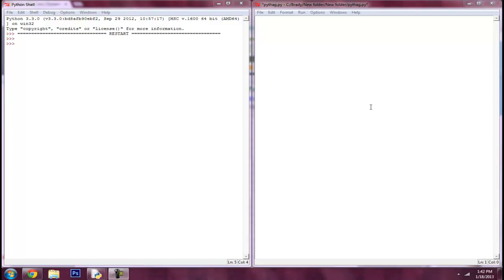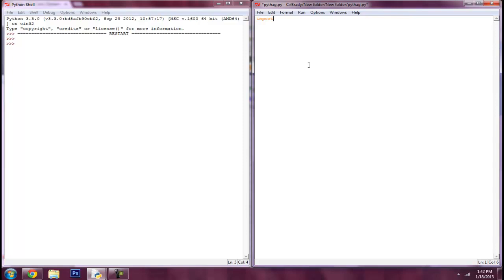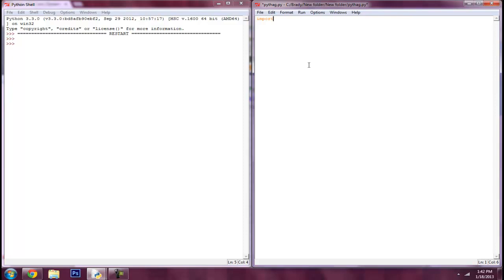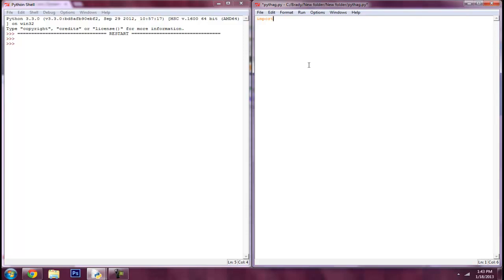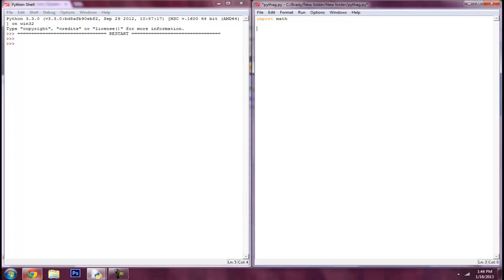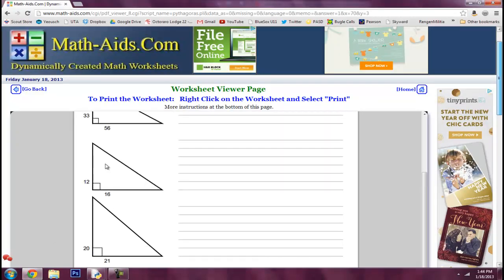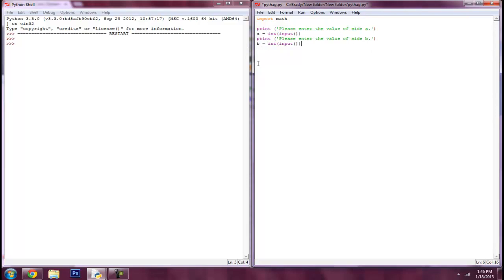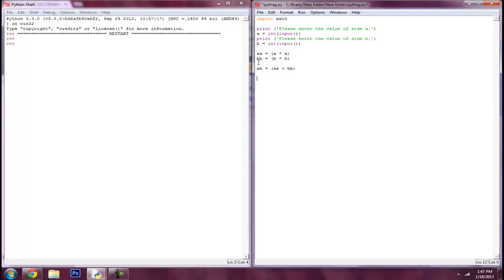Python Tutorials - Importing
In this tutorial we use the import function to import the math library and make a Pythagorean Theorem program with squre roots!